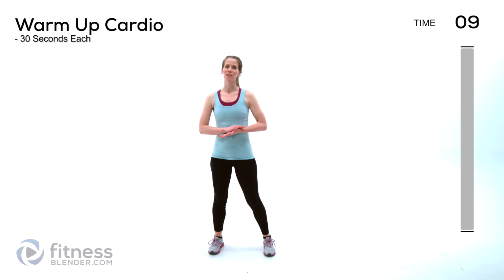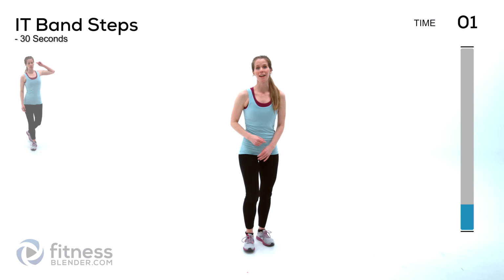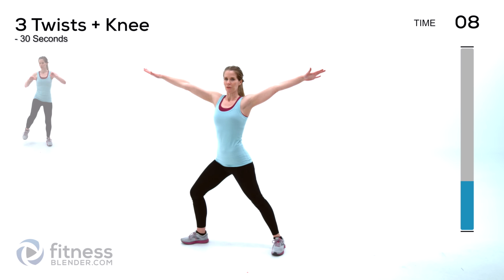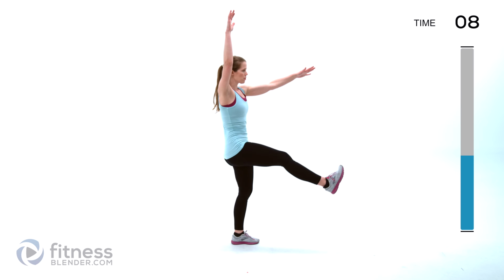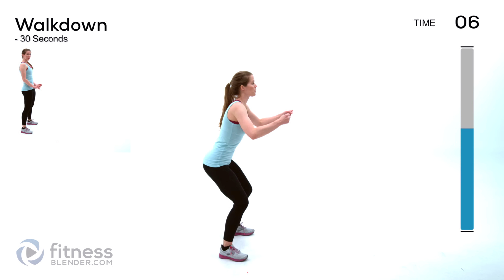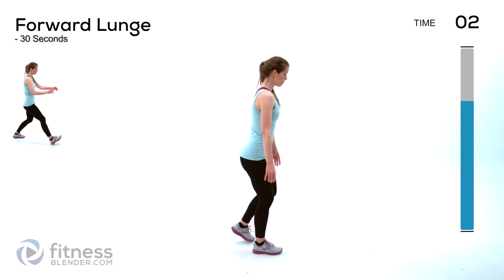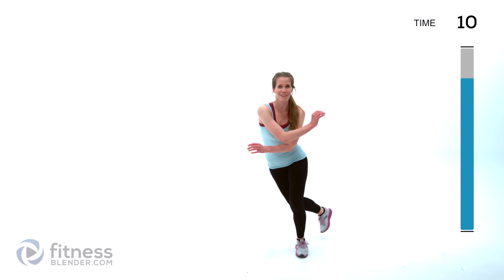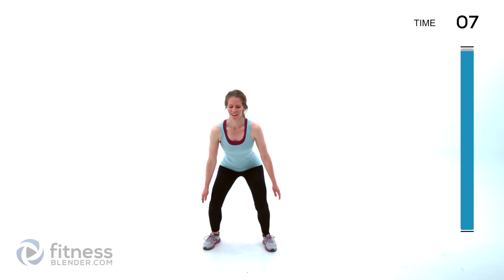Feel Good Cardio Burst - Warm Up Cardio Workout